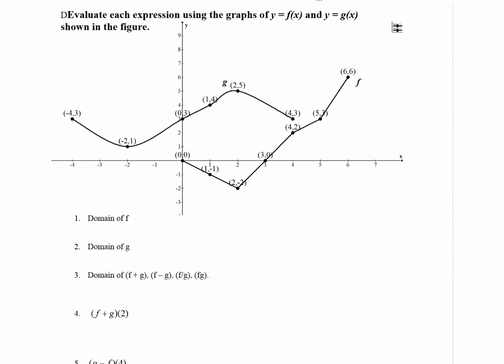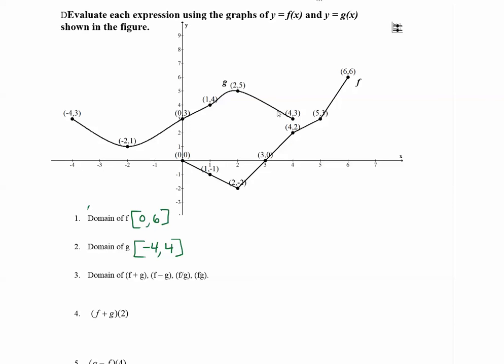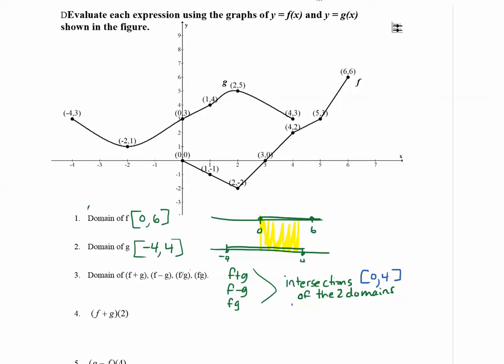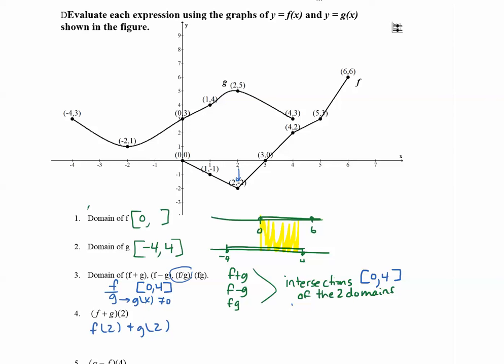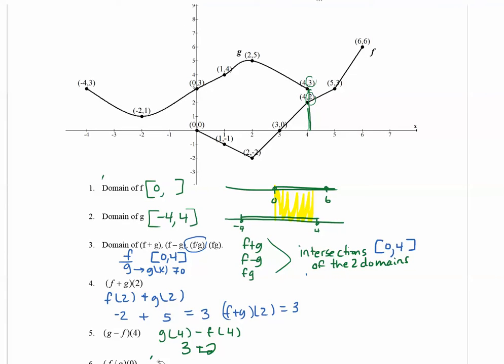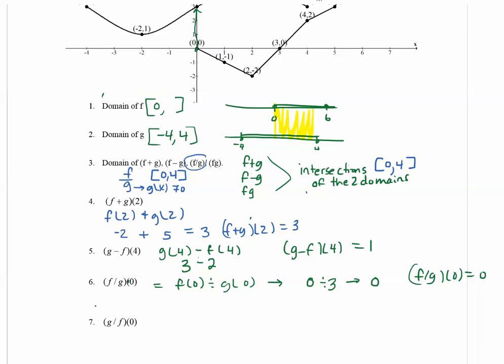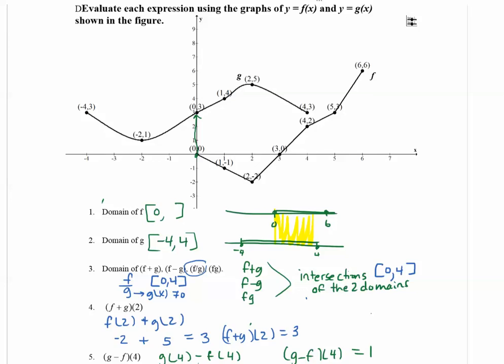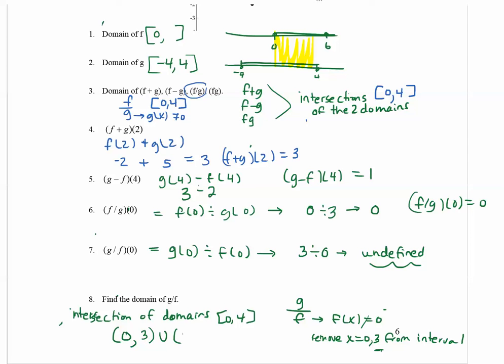Operations of functions from a graph